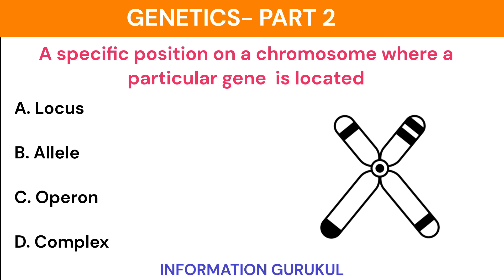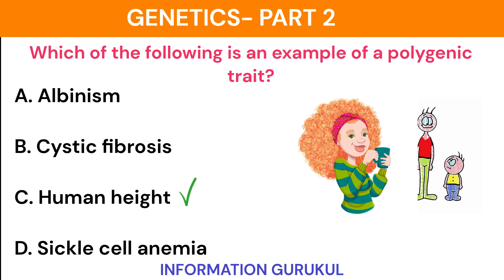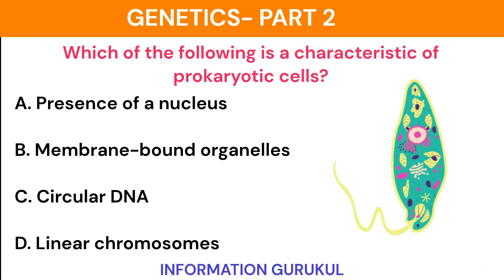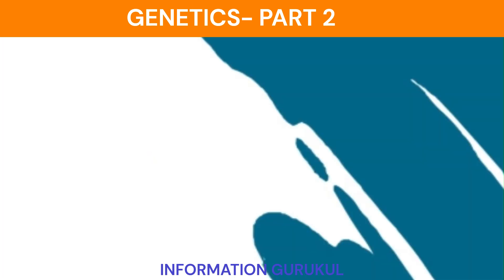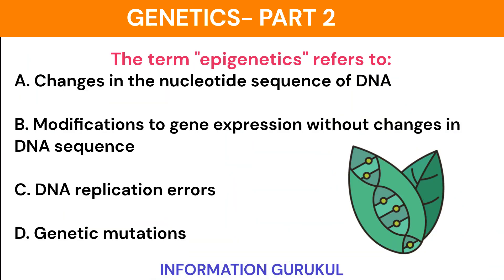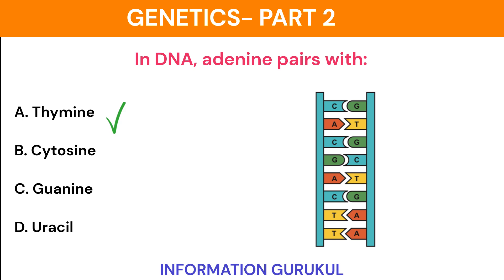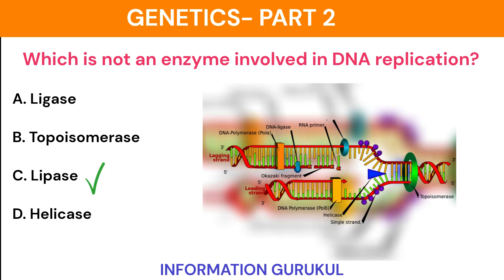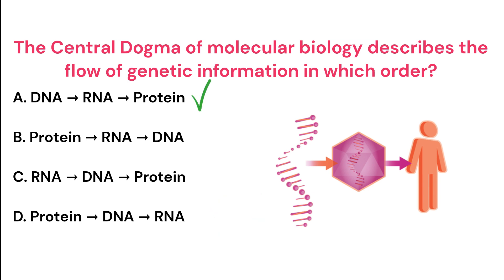GENETICS | Part 2 | BIOLOGY | TOP 25 IMPORTANT QUESTIONS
basic knowledge,
knowledge,
kid general knowledge
mr gk,
mr.gk,
myths debunked,
medical myths,
medical myths debunked,
macham,breathing tamil,
health myths,
interesting fact,
gk question,
gk questions,
gk,
gk in hindi,
general knowledge,
general knowledge questions and answers,
competitive exams,
gk for competitive exams,
current affairs,
lucent gk